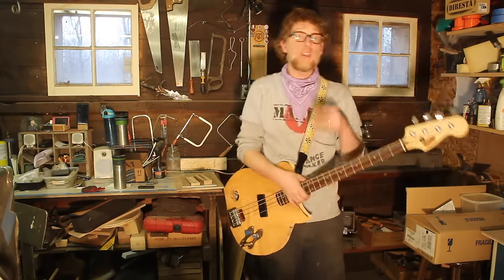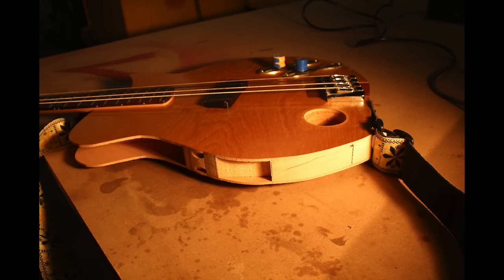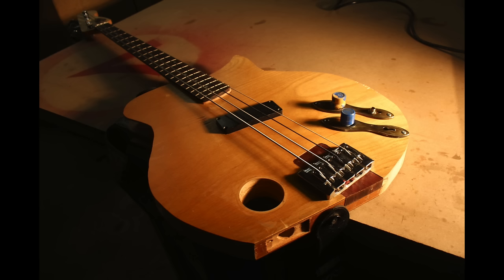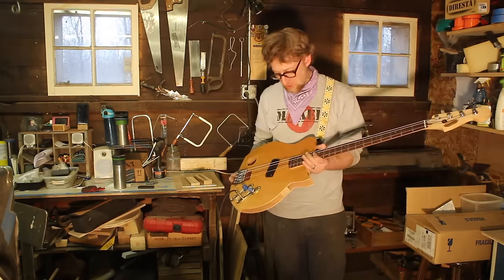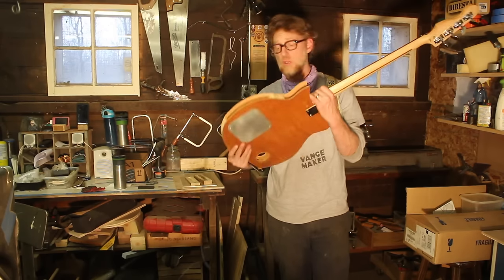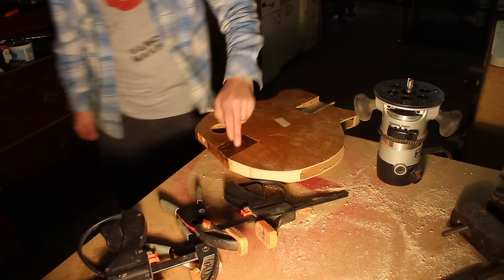the door bass is back!! it totally works!!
this is a follow up to my last hollow core door bass guitar build video:

the idea totally works, you just need a better door. i got one.

be good,
tim